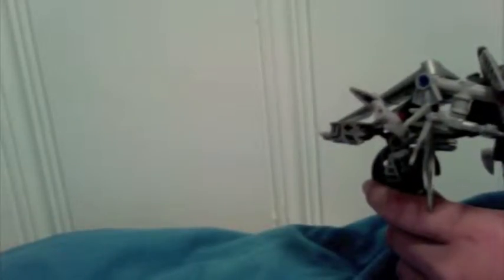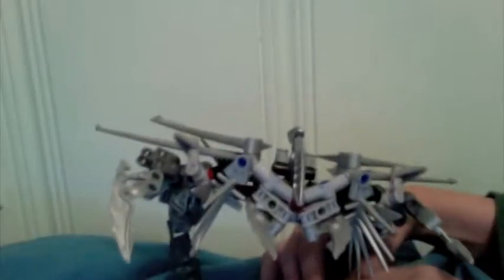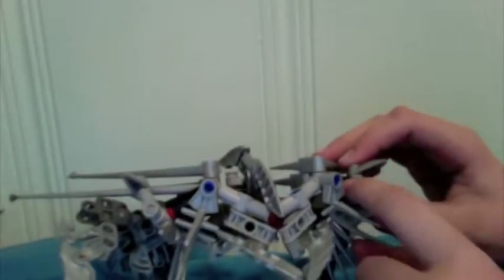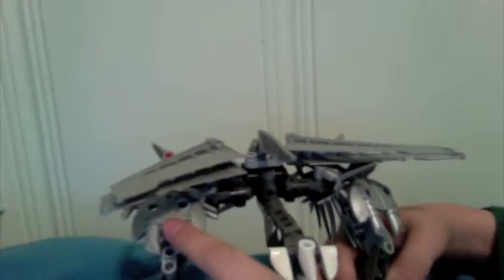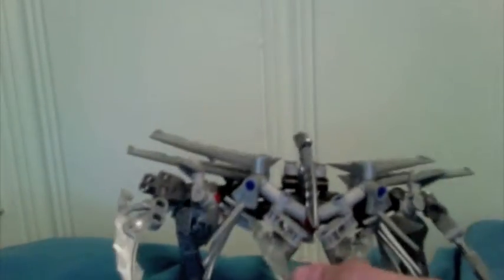Unknown MoC Review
An MoC I made.